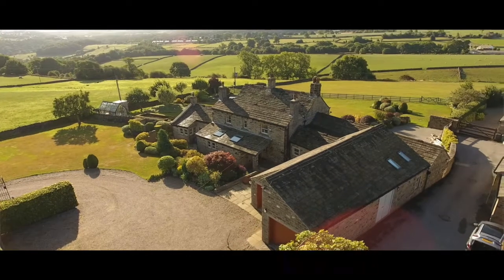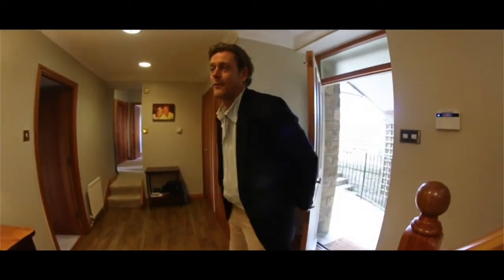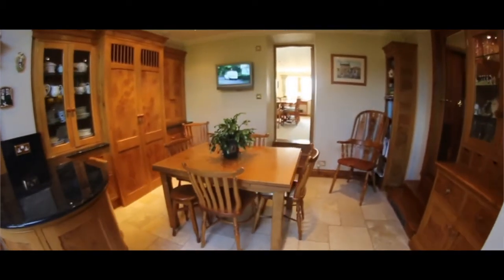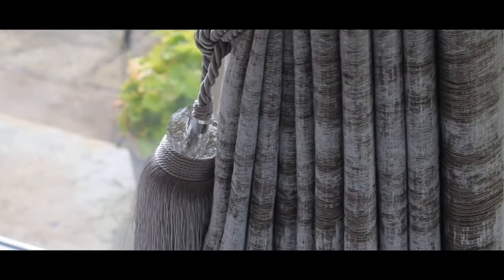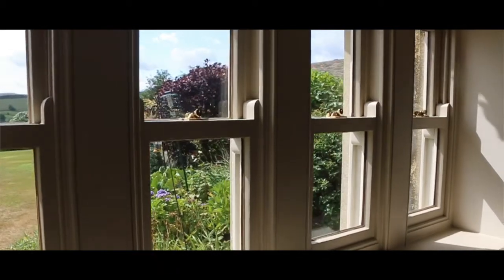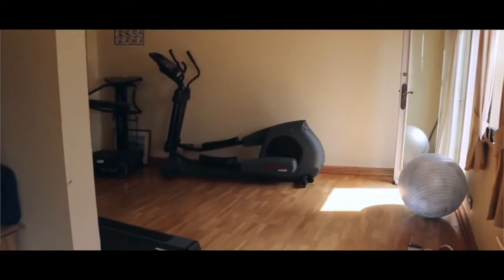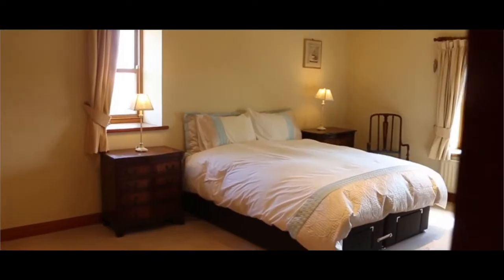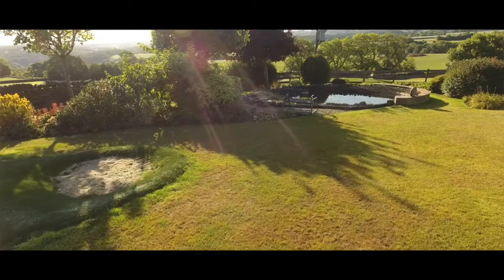Lumb House Farm - Simon Blyth Promo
Uncover and Discover the full potential of film advertising for you and your business.